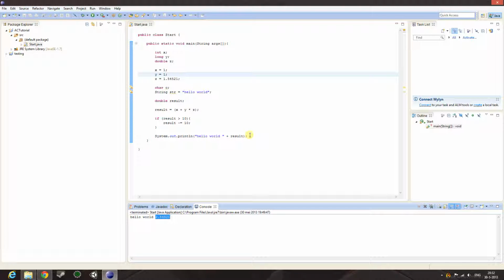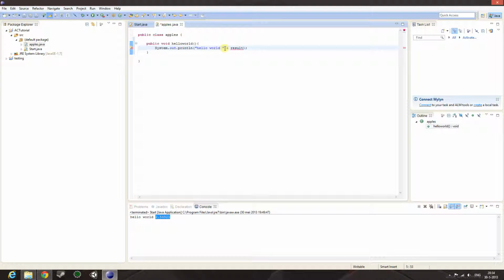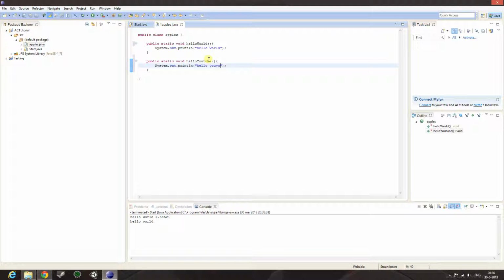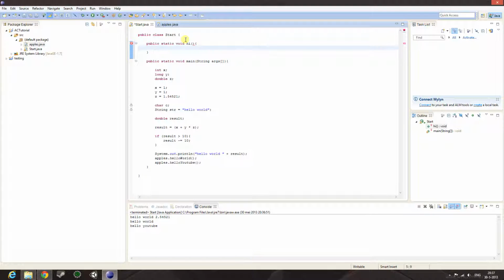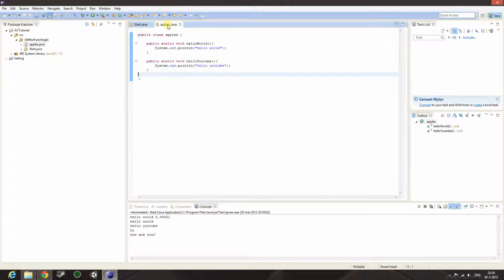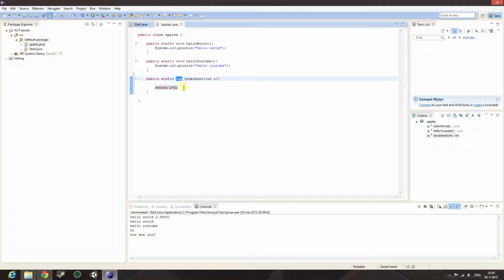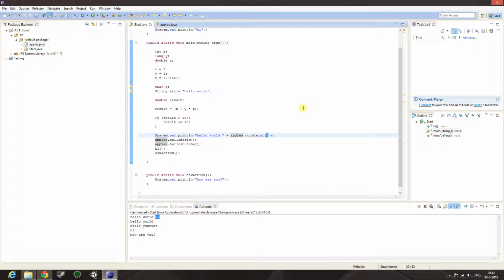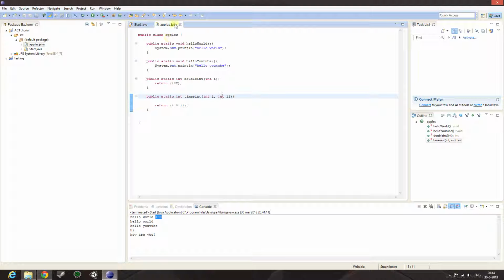ArcadeCode's java tutorials #3: functions and classes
welcome back to my java tutorials! this episode, classes and functions